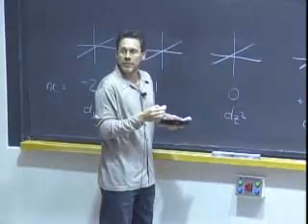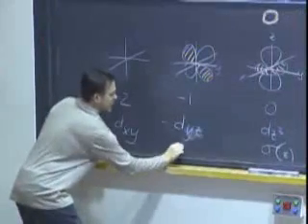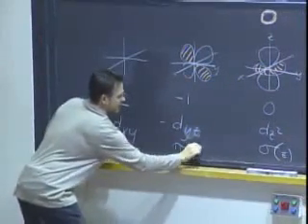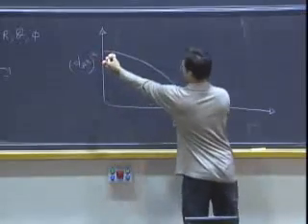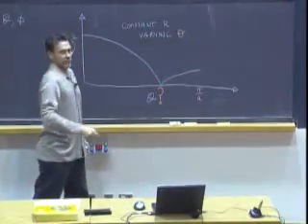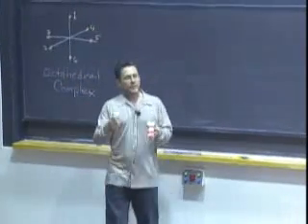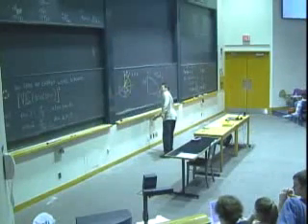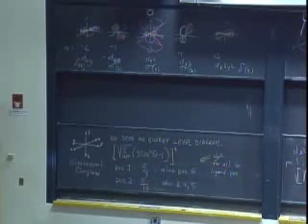Lec 30 | MIT 5.112 Principles of Chemical Science, Fall 2005